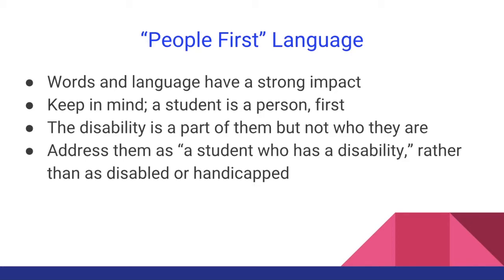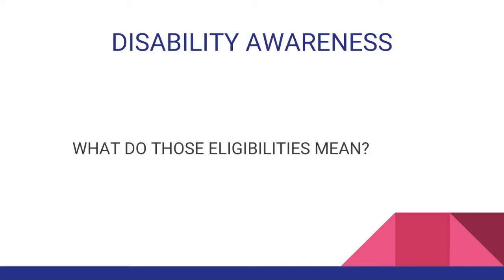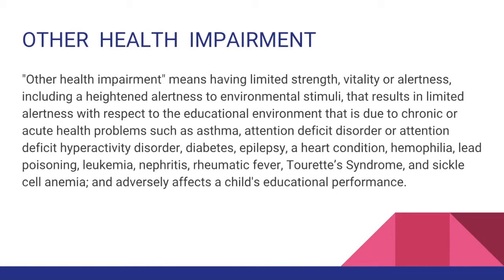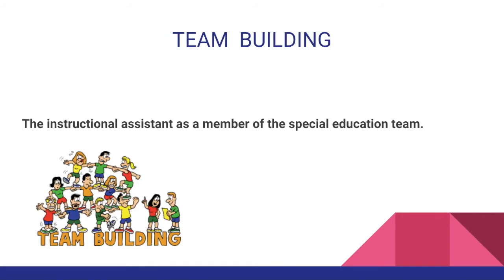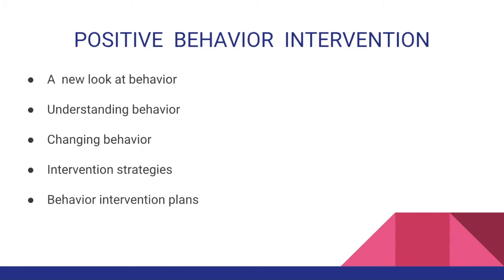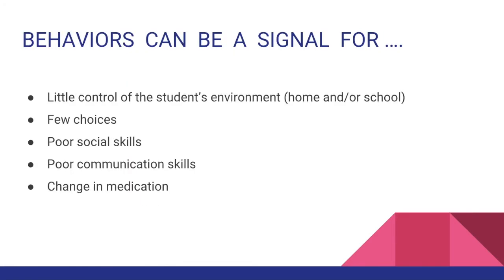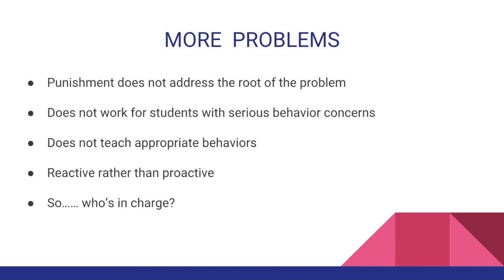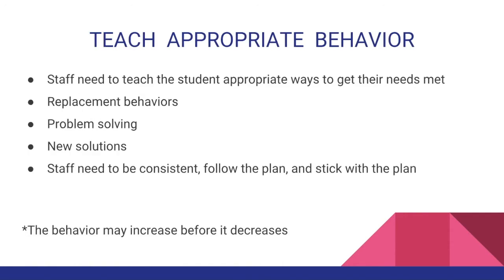IA Training Presentation